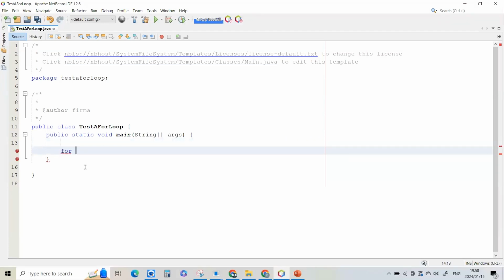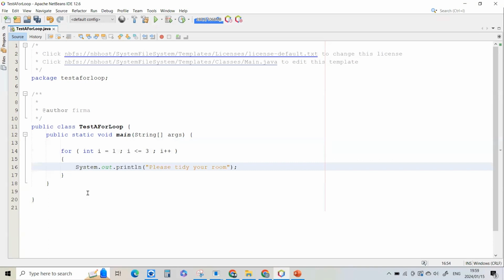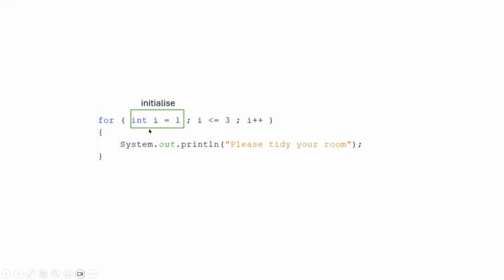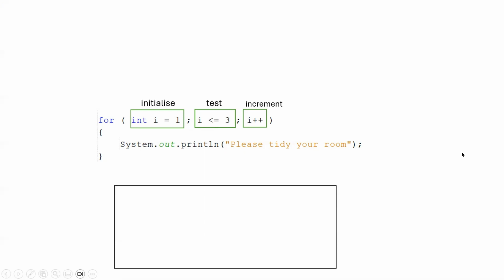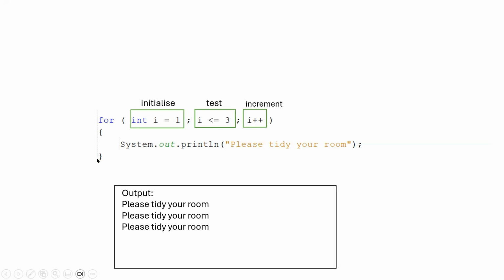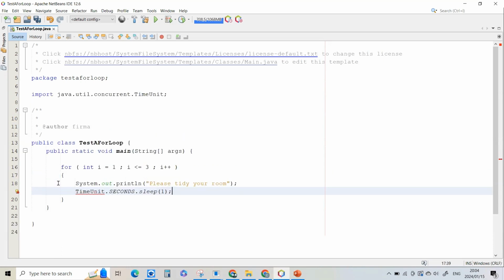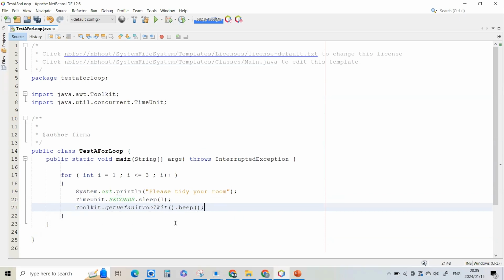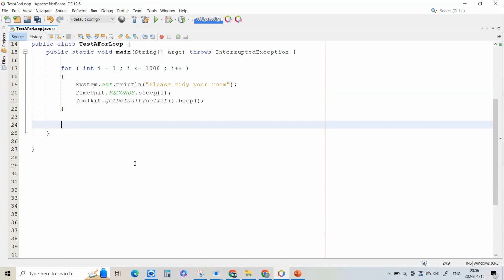How to code a Java for Loop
In this video I show you how the syntax of a Java for loop works. We write a program to encourage someone to tidy their room ;).